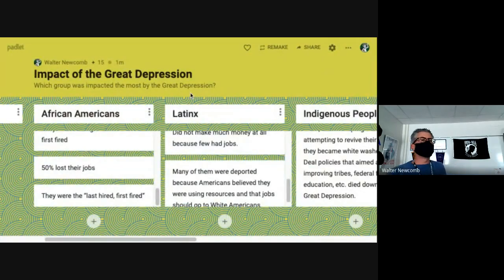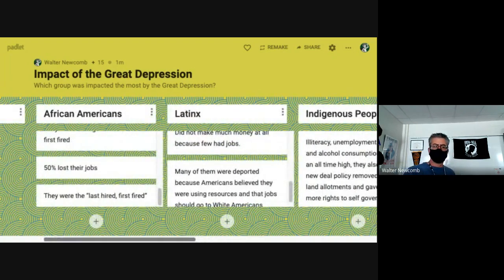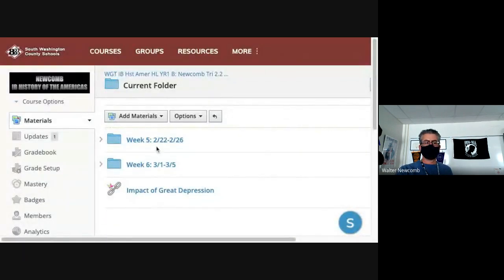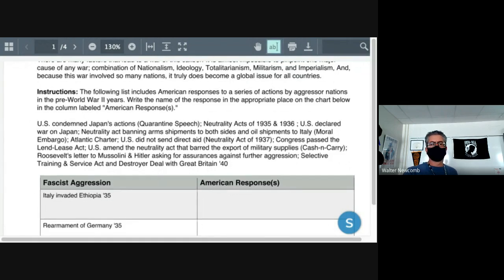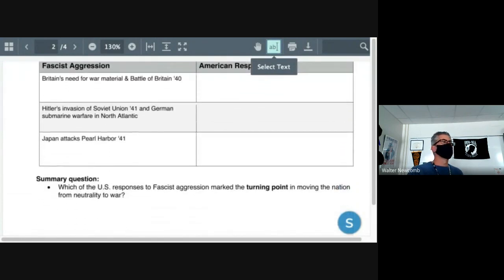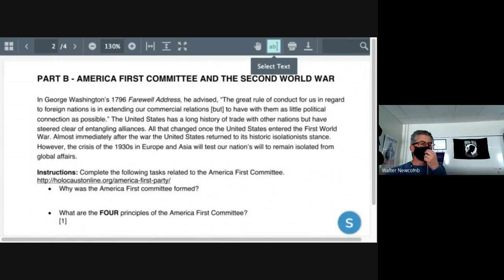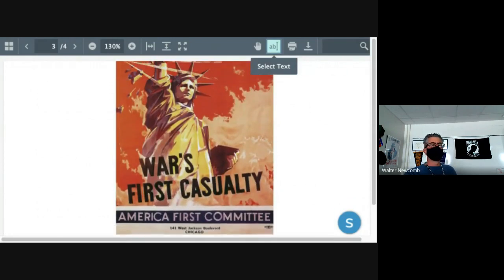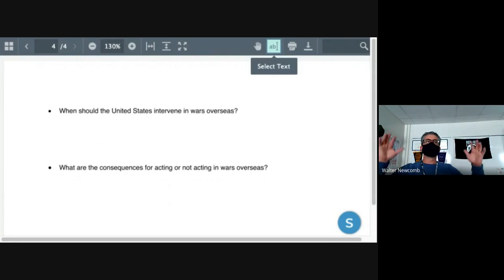HoA - Class Session - 2/22/21